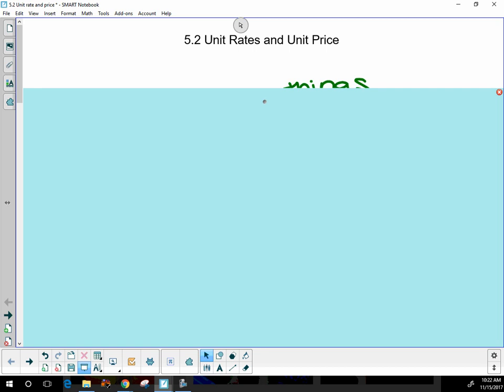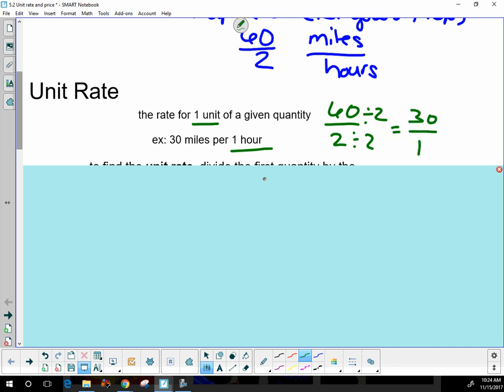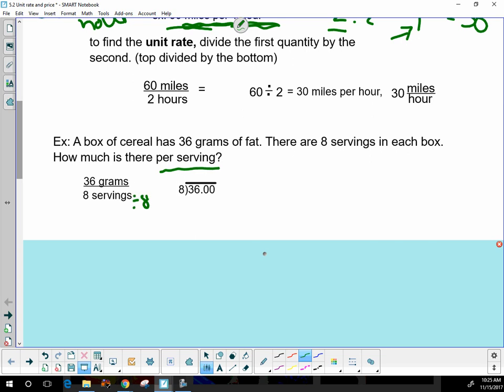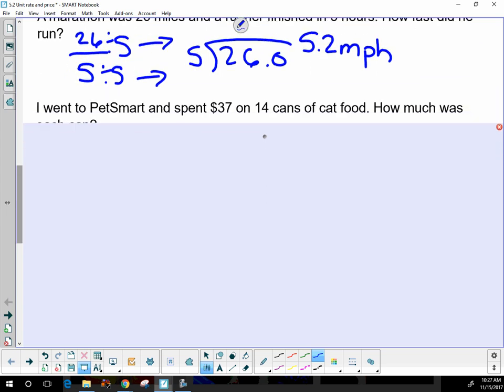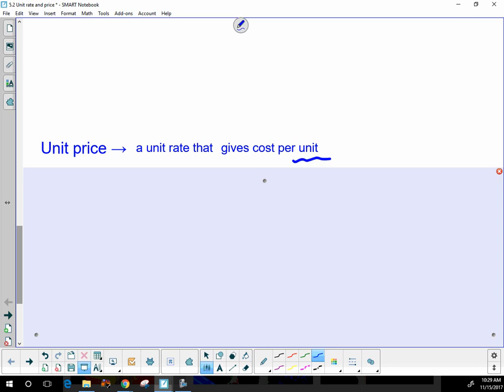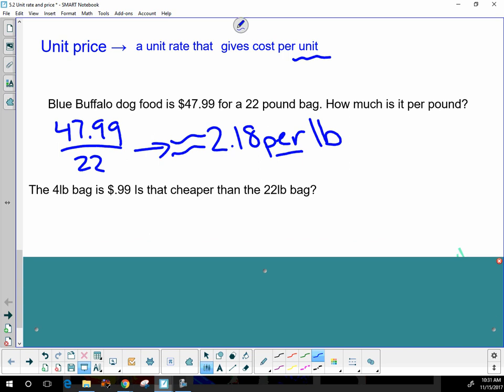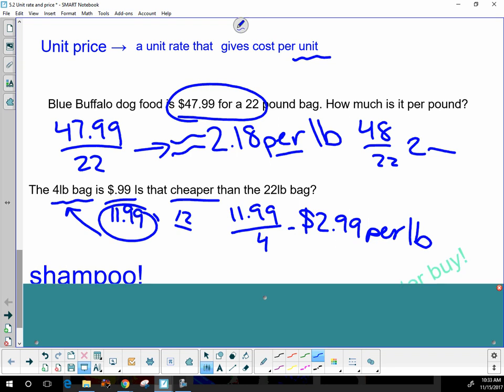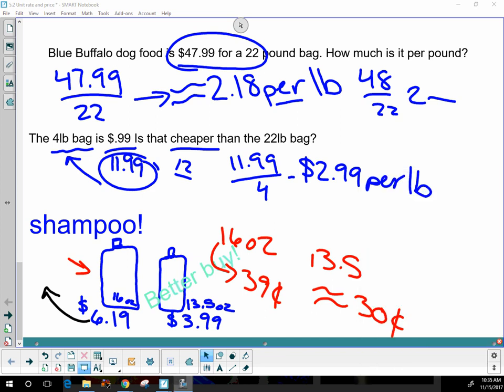Unit Rates and Price Lesson